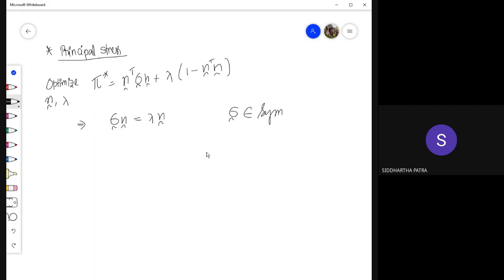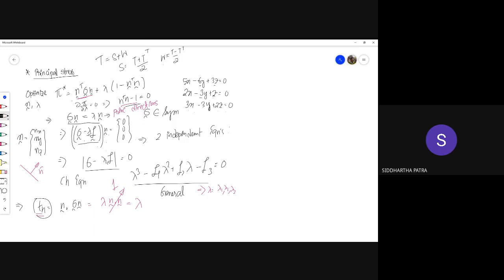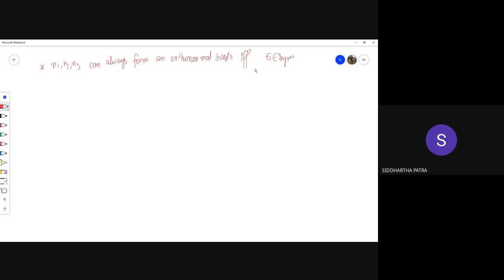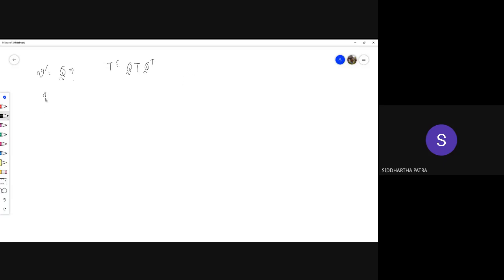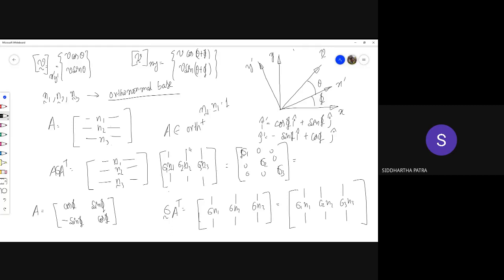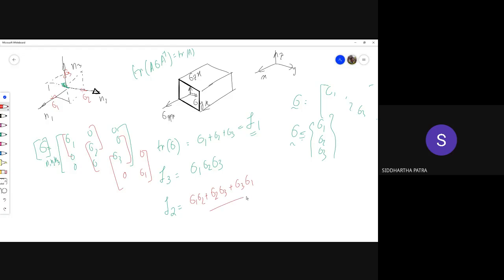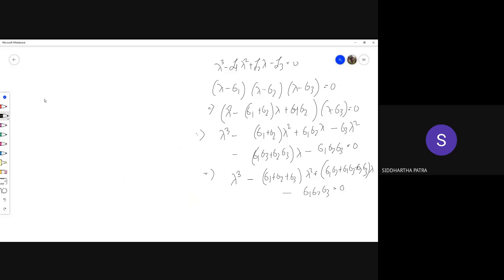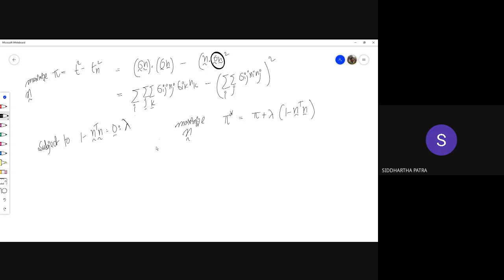Lecture 4: Principal stresses and Principal Direction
Lecture 5: Principal stresses and Principal Direction